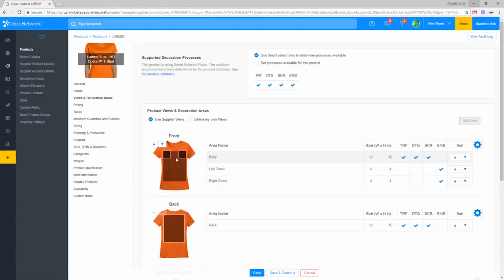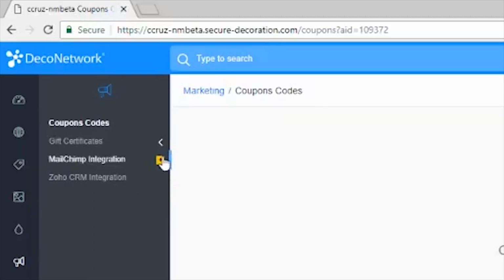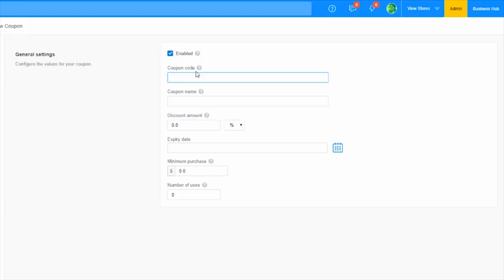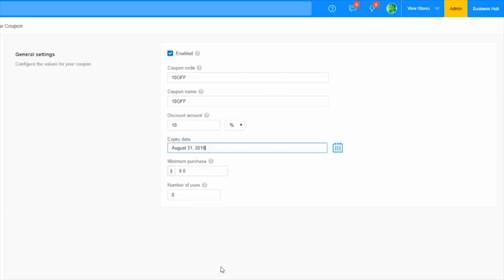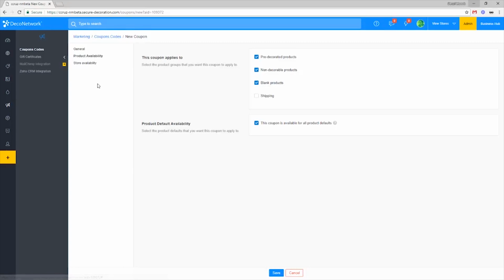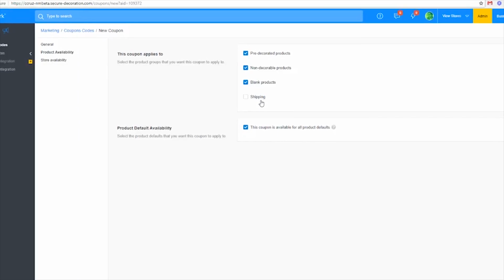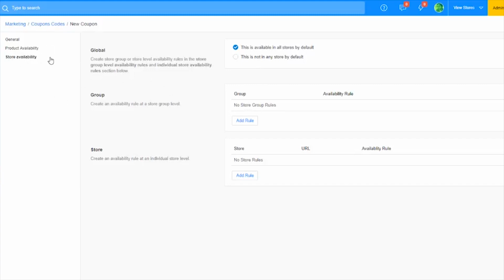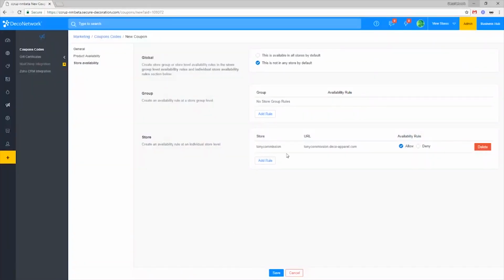How to setup your promo codes - Tutorial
Learn how to set up promo codes that can be used on your website by your customers. Promo codes are a great way to generate sales or build relationships.